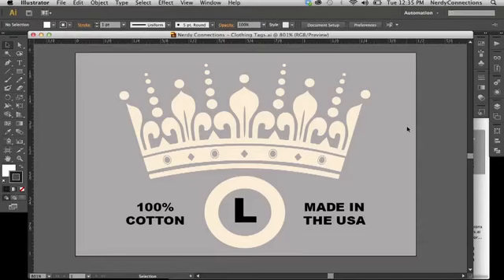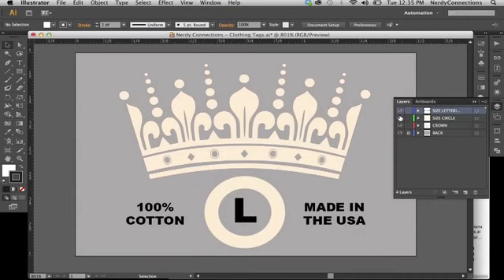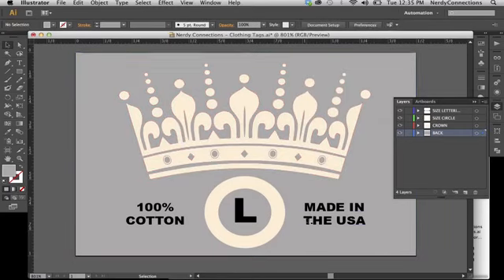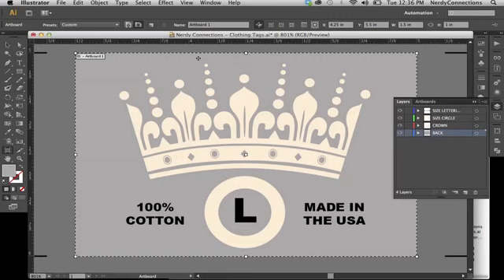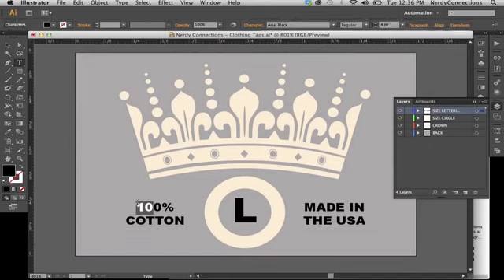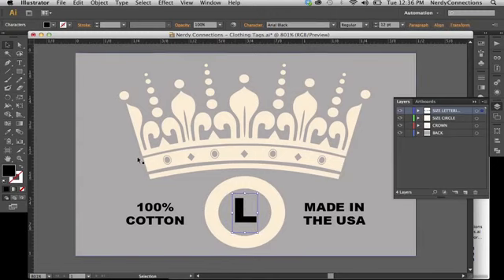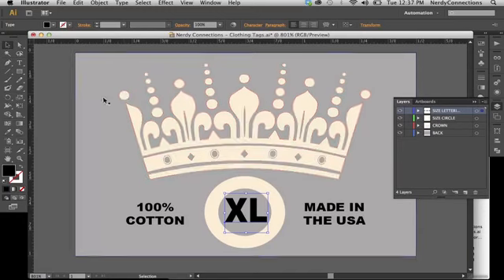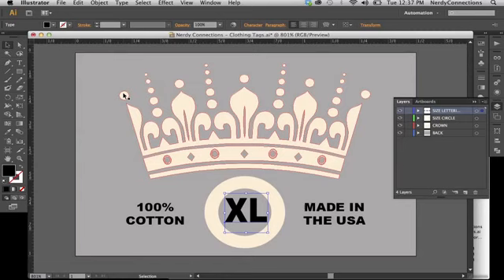Making Clothing Tags in Illustrator Digital Imaging & Graphic Design3411